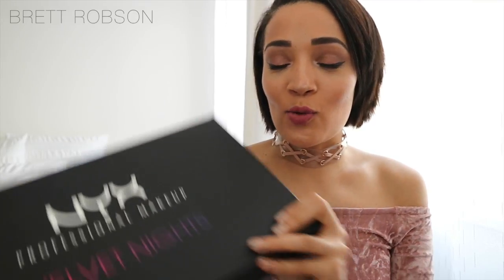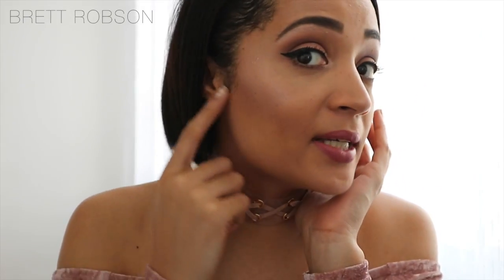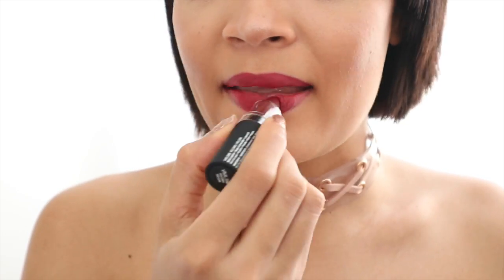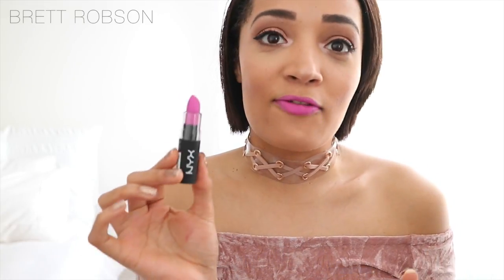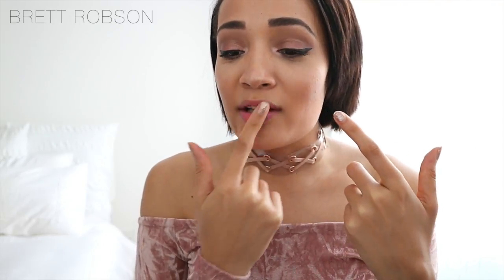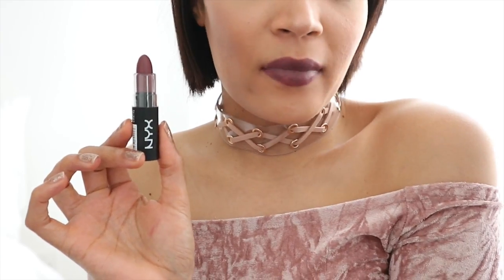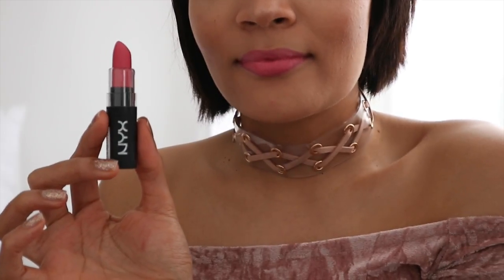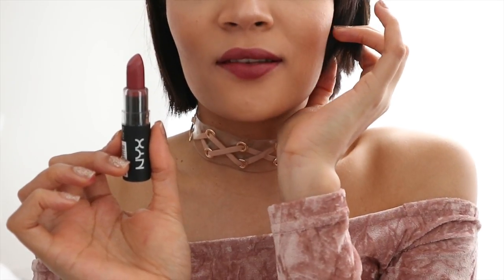WHAT'S NEW: NYX Professional Makeup Velvet Matte Lipsticks w/ Lip Swatches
xx